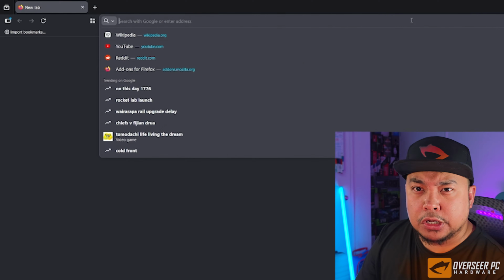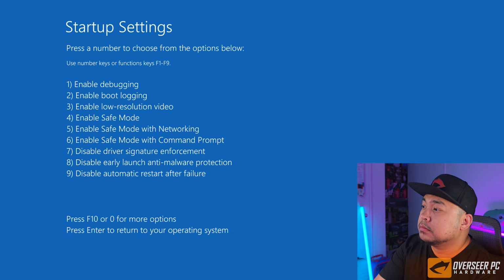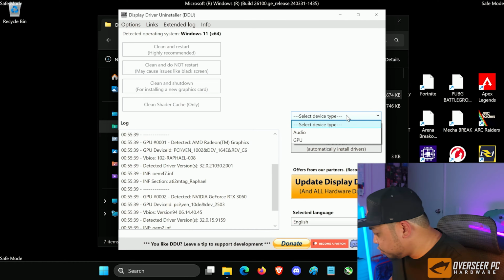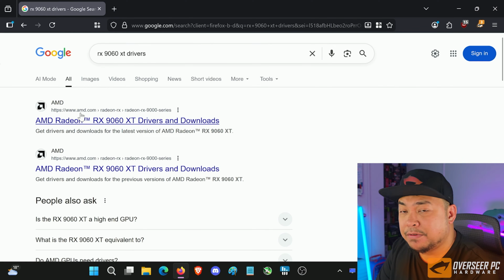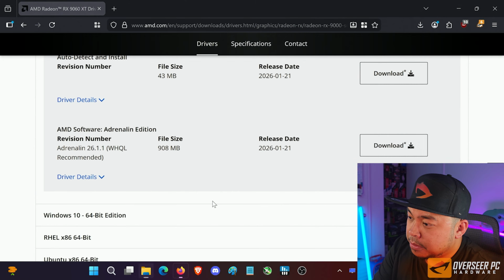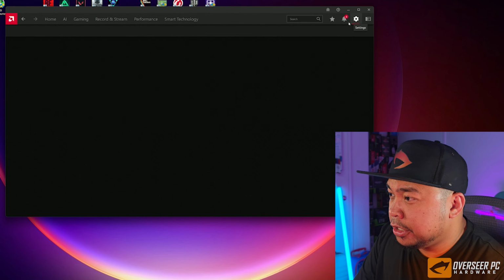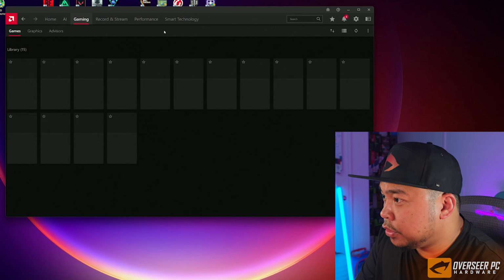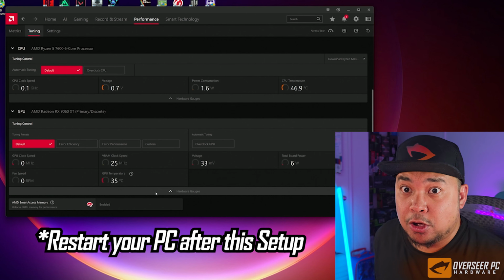How to Install AMD GPU and Drivers in 2026 🔧 – Avoid FPS Drops! ❌🎯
✅ Free Members: Access to most posts & extra video content.
✅ Supporters: Early video releases + Exclusive Chat.

In this video, we're are going to walk you through on how to properly install an AMD GPU and the Radeon Drivers (after upgrading from an Nvidia GPU) in 2026. This is a quick and easy guide, which ensures that you will not run into major issues in the future.

🟣 Installing AMD GPU Drivers in 2026 🟣

🔰🔰 PC SPECS 🔰🔰

- Ryzen 5 7600
- EKWB EK-AIO 280mm D-RGB
- MSI B650M-A WiFi
- Kingbank KFRW 6000 MT/s CL26
- ASRock RX 9060 XT Challenger 16GB
- Aiboman RTX 3060
- Kootion X16 Plus 2TB
- DeepCool DQ850M-V2L
- Lian-li Lancool 216

📸 Gameplays Recorded on second PC with a Elgato 4K60 Pro MK2 capture card (No Performance Loss)
🟡 Each game was run for at least 30 minutes before recording the benchmarks to ensure consistency
🟡 Graphics drivers and Windows have been updated prior to testing
🟠 All games with upscaling enabled uses the best built-in upscaling tech available for the GPU with the best quality setting (unless stated otherwise), No Frame-Gen enabled on all tests (fake frames.. ewww)

🔴 Drivers Used:
*AMD Adrenalin Drivers 26.1.1
(serious question, do you really read this?)
NGL, I write this all down and I swear no one even reads this. If you did, write 'I've read it, bro' in the comments.

00:00 - How to Install AMD GPU Drivers in 2026

◼ All hardware is purchased by this channel and not sponsored, in any way, by a specific company, unless stated otherwise. So, totally unbiased :)